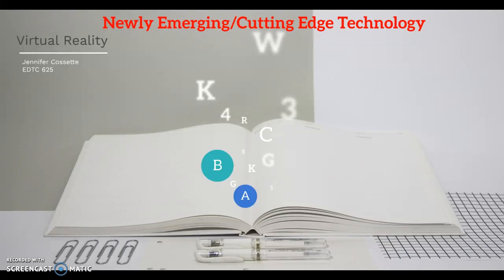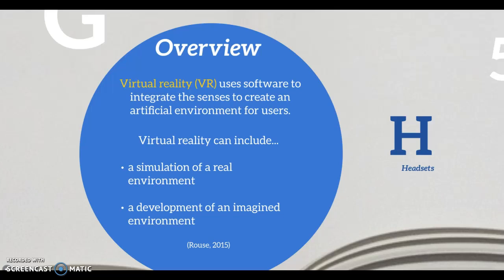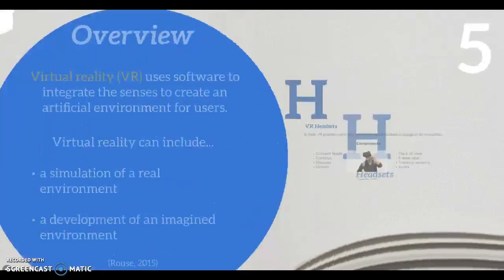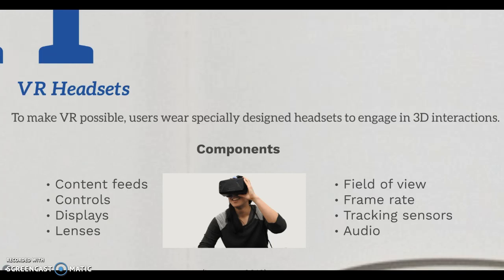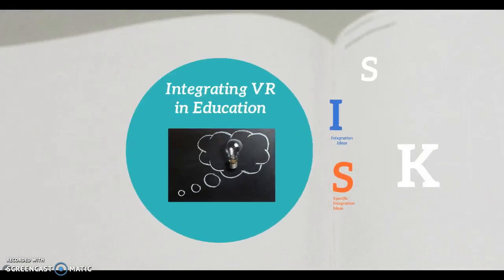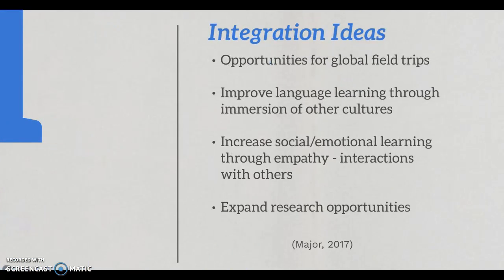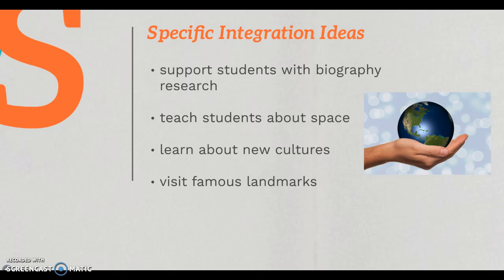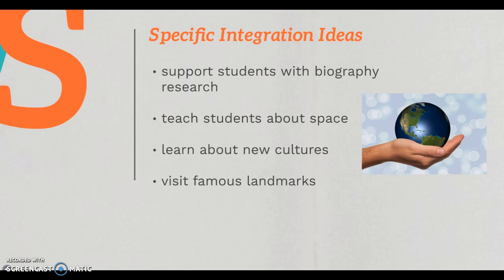Newly Emerging/Cutting Edge Technology: Virtual Reality